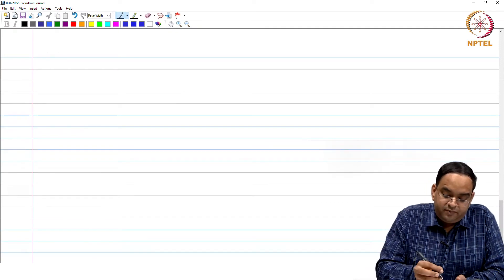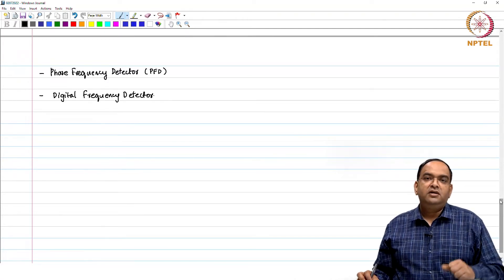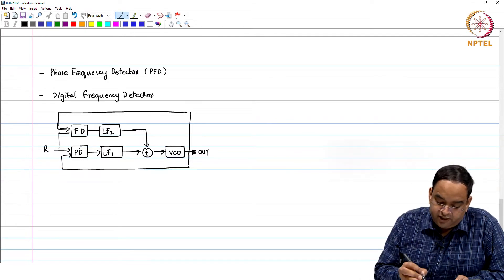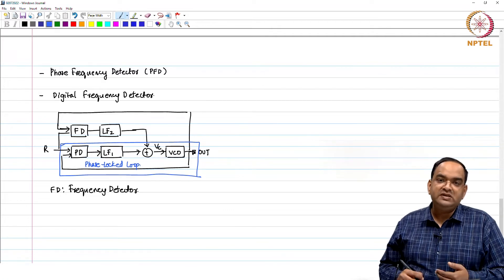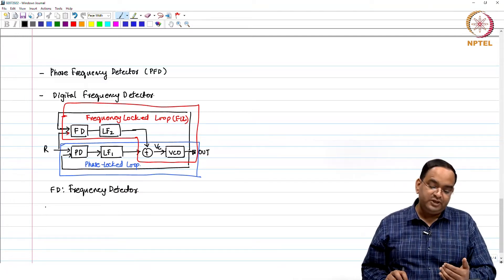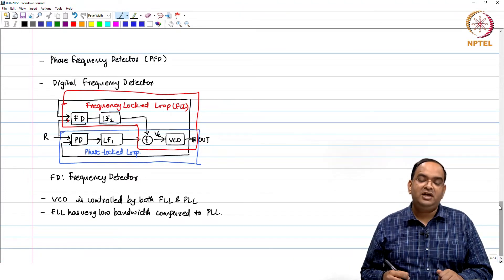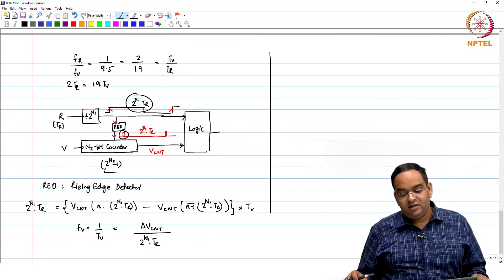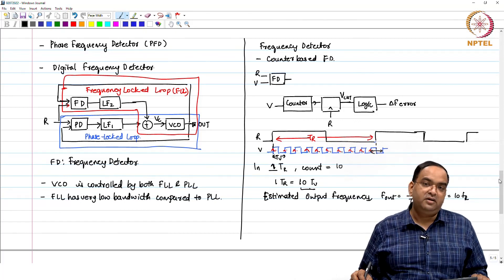Digital Frequency Detector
Need of frequency detector, description of dual loop PLL (FLL/PLL), description of frequency locked loop, counter based frequency detector